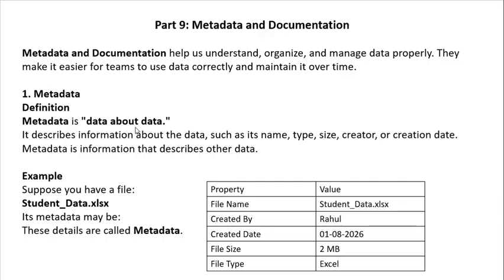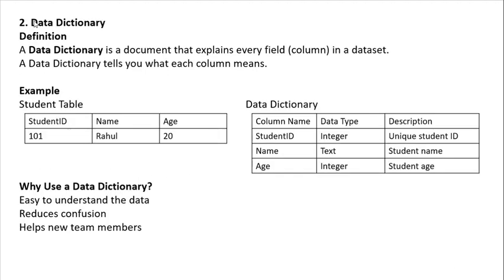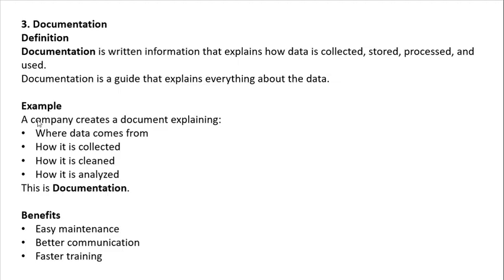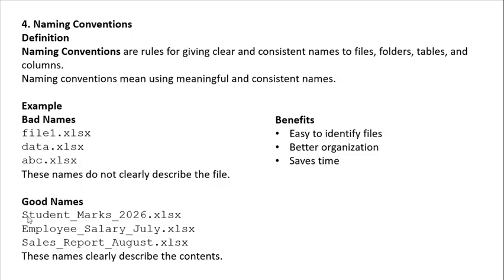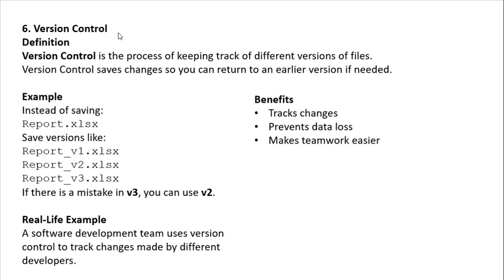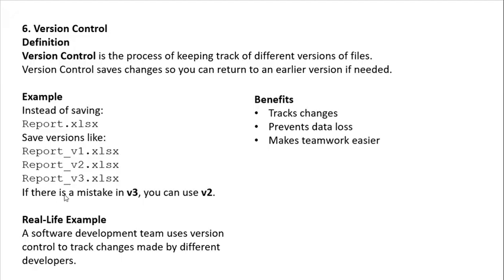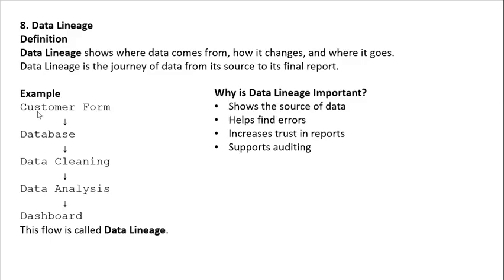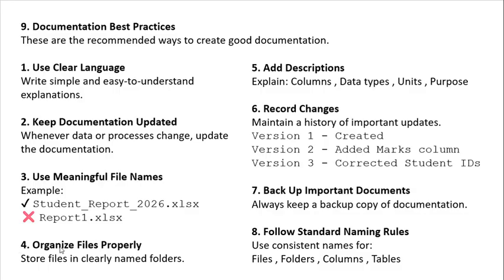Data Analytics 2.9 Metadata and Documentations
2.9 Metadata and Documentations